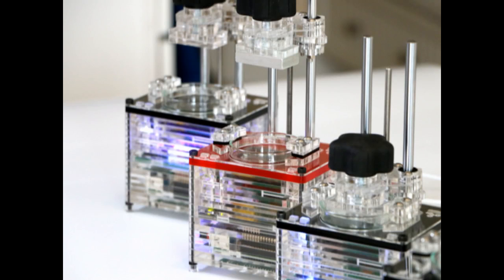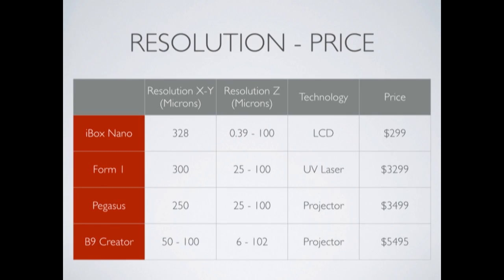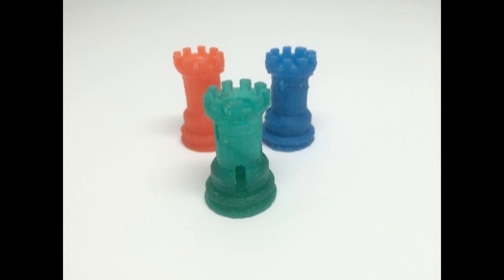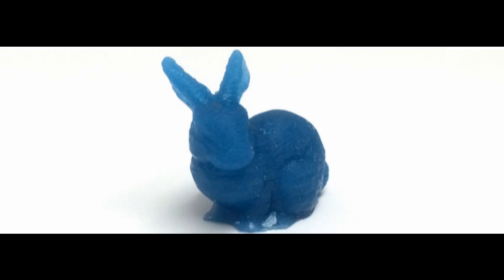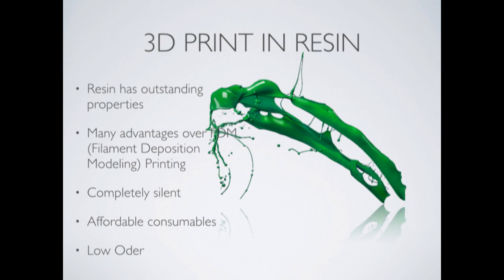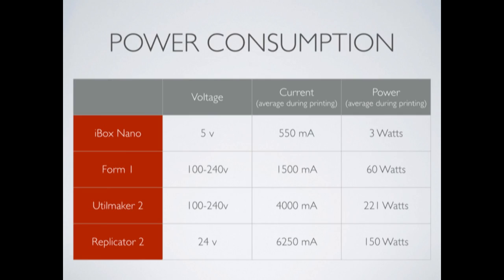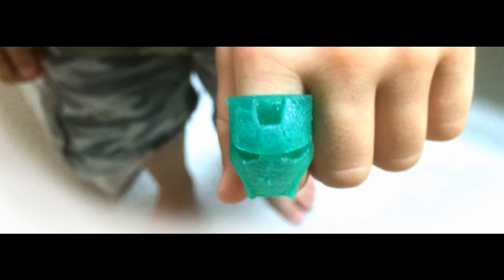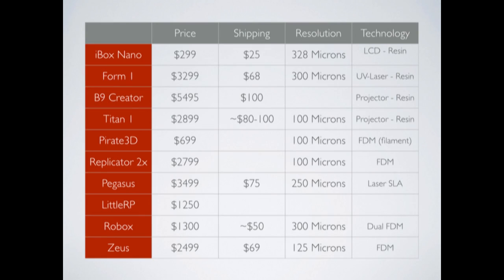Cheapest 3D Printer You Can Buy For $189 Called iBox Nano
Cheapest 3D Printer You Can Buy For $189 Called iBox Nano : The iBox Nano is designed to produce high resolution prints with the touch of a button. There is no software to install so you can spend less time setting up prints and more. A robust ecosystem of open source and free software for 3D modeling and editing. Battery powered and WiFi enabled so you can print with portability. The worlds smallest Resin printer, The worlds most affordable Resin printer. The worlds only battery powered (option) Resin printer, The worlds first production LCD based UV Resin printer. The worlds quietest 3D printer, The worlds lightest 3D printer.

$200 For a 3D Printer? The Company Making It Happen
3D Printer Round-Up - Up! Mini, Solidoodle 2, Cube 3D
What Can You Make with 3D Printer?
The Top 10 Personal 3D Printers (2013)
buy 3d printer - buy a 3d printer
How to Get a 3D Printer for Cheap or Free
Video: Giant Chinese 3D printer builds 10 houses in just 1 day
3D printing is the future — just not yet
Cheap 3D printer
Poor Man's 3D Printer
Ultimaker 2 Unboxing, Review & Lot's of Drooling : My Favorite 3D Printer
New Invention - BI V2.0 3D Printer - One of the largest 3D build volumes with high precision
New Invention - Deltaprintr - A simple, affordable, expandable 3D Printer!
Make a Cheap DIY 3D Printer